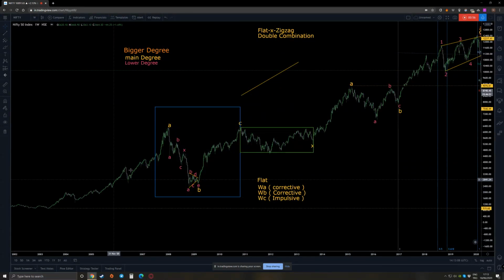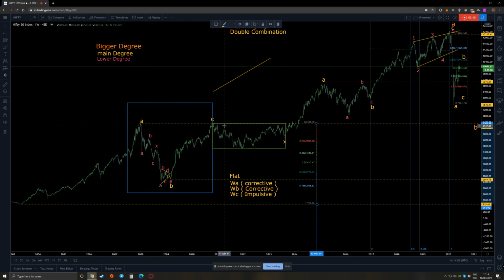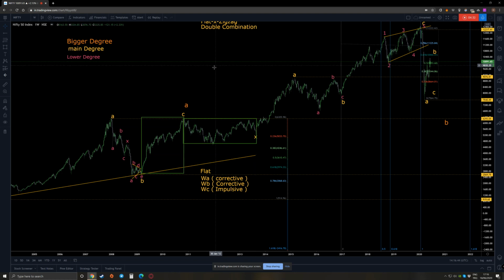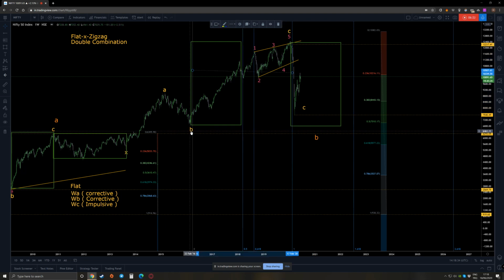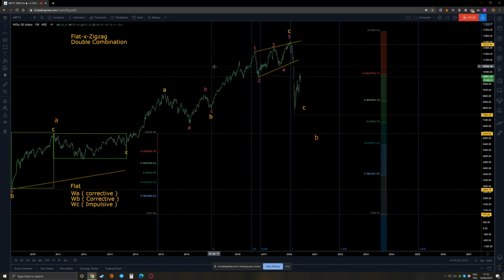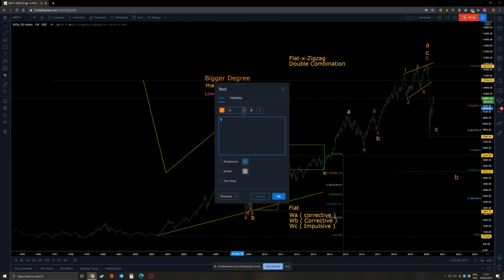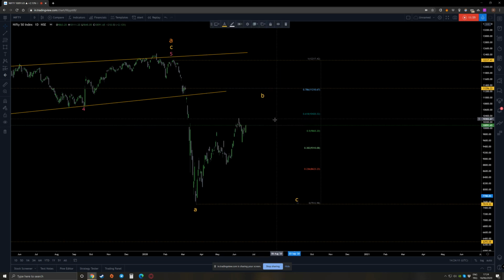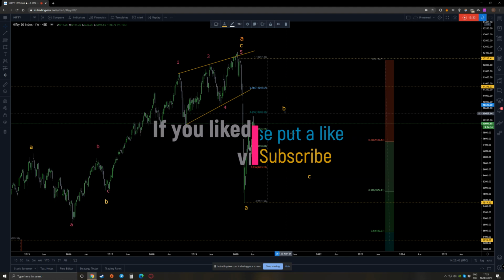Nifty 50 Index Elliott Wave Perspective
In this video I wanted to go our some of the possibilities on Nifty 50 Index..
Nothing on this video constitutes a personal recommendation. Seek independent financial advice from licenced professionals If you need it.